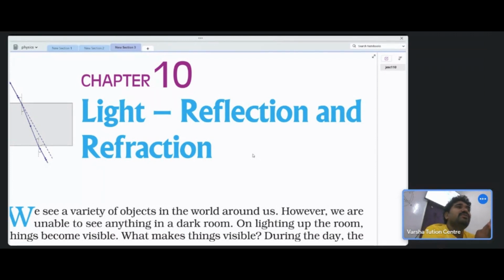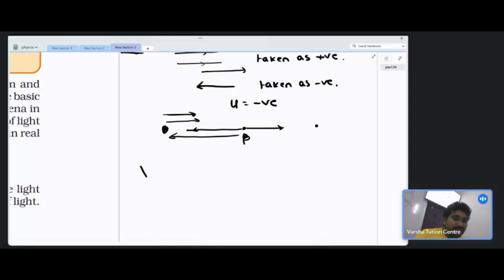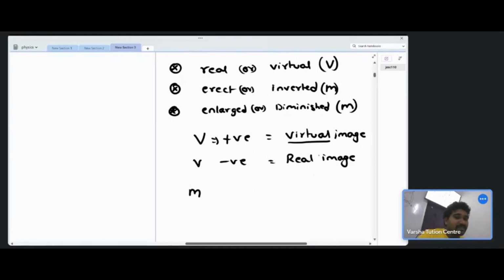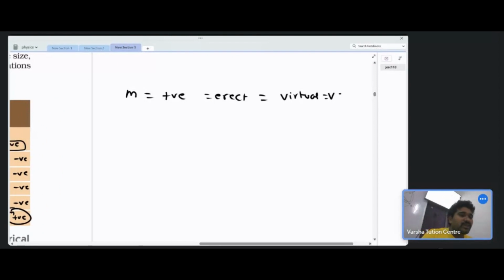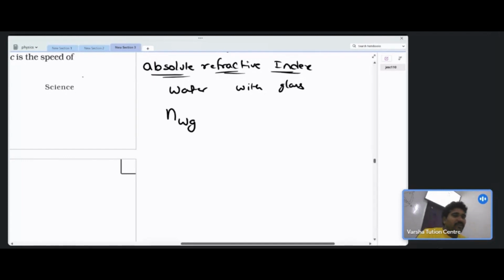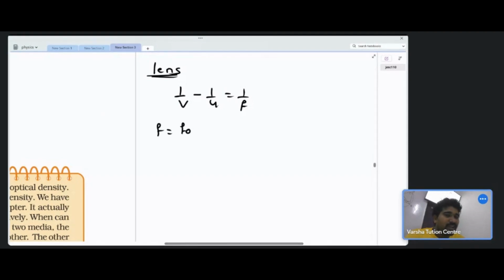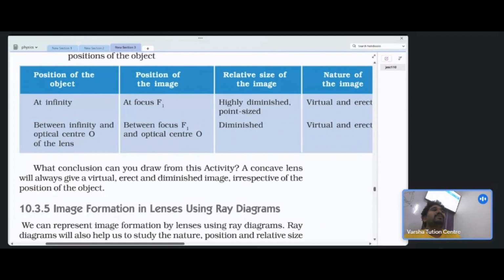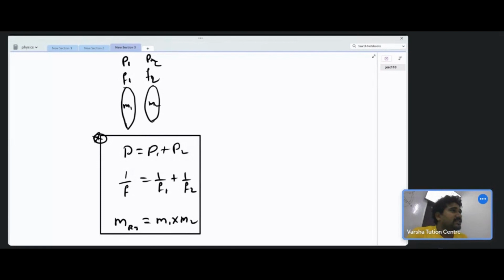CBSE class 10 Light one short problem solving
complete chapter revision in one short.Contains theory required for problem solving.